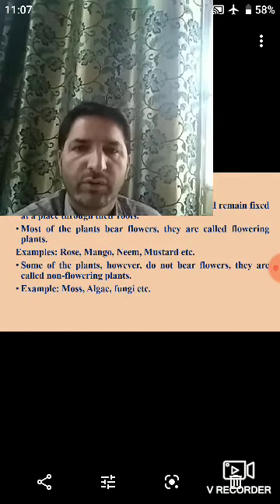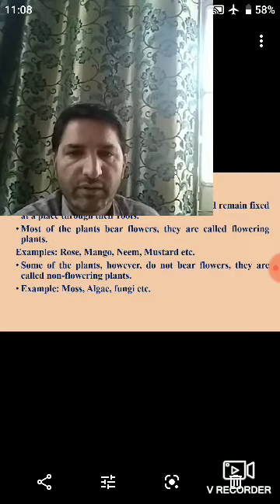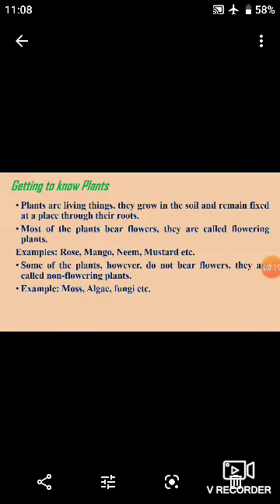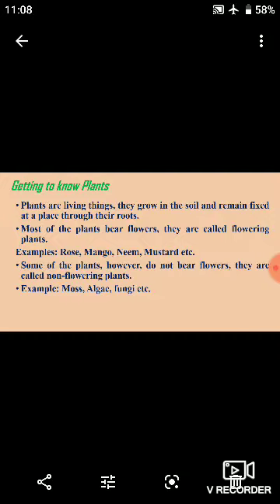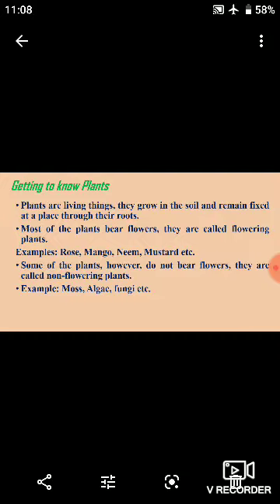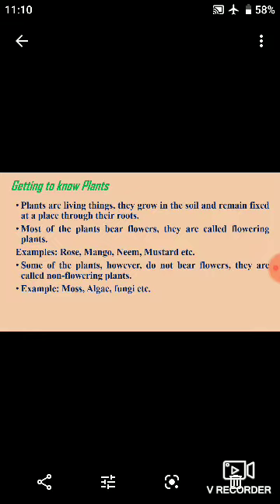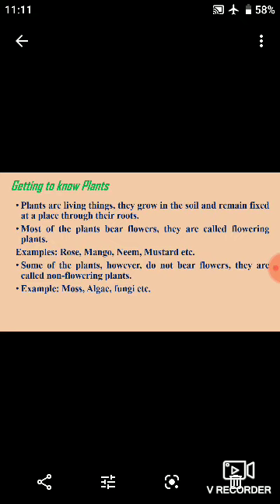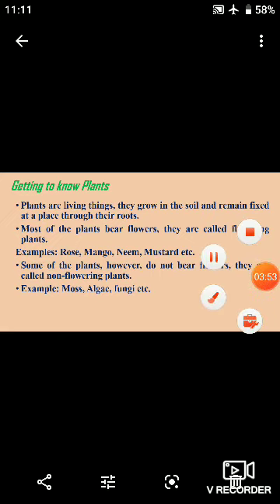Getting to know plants class 6th